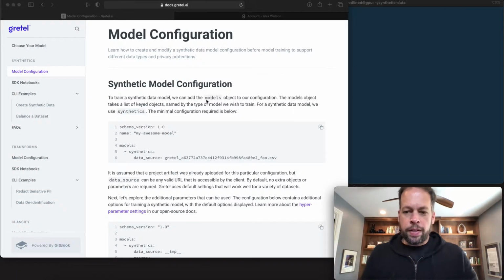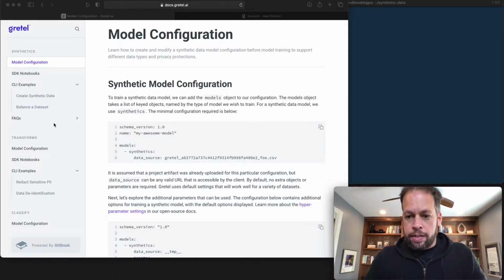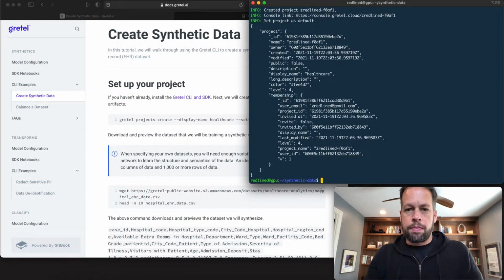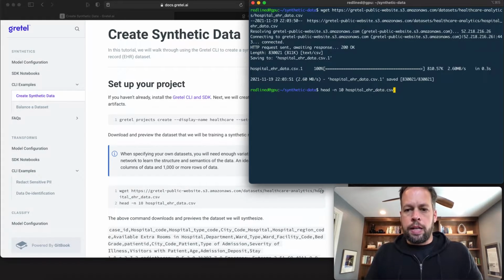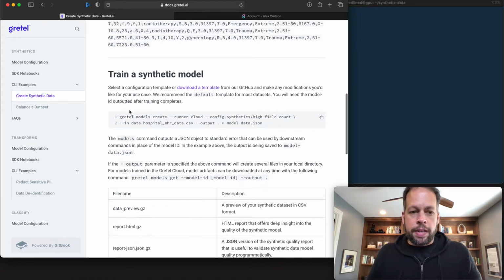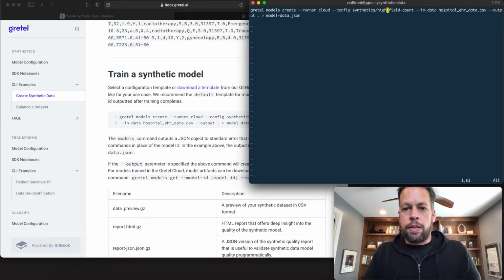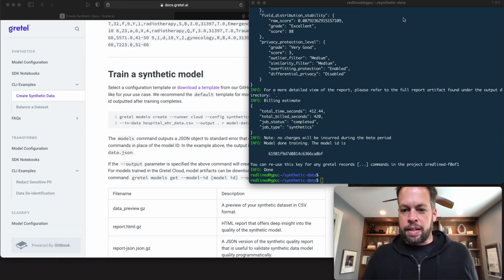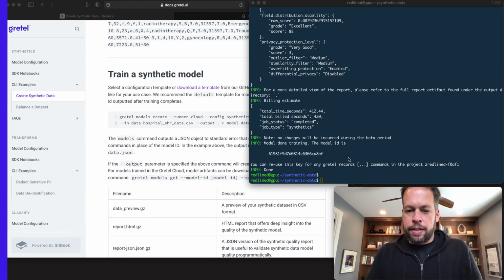Generate Synthetic Data Locally from the CLI - Part 3 | Gretel.ai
This is part 3 of how to set up your Gretel Environment. Alex shows how to generate synthetic data locally from the Command Line (CLI). Follow along with Alex Watson to start creating synthetic data for your datasets using Gretel Synthetic data.

TIMESTAMPS
00:00 Train Your Synthetic Model Using Gretel CLI
00:45 Set Up Your Project
01:03 Download & Upload Your Dataset
01:39 Train Your Synthetic Data Model